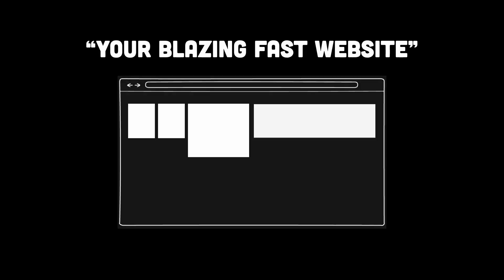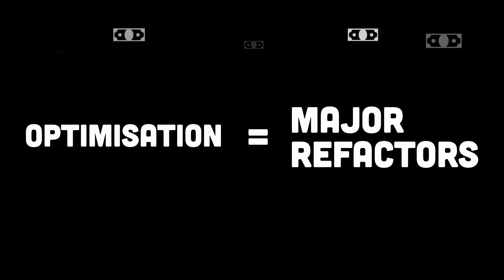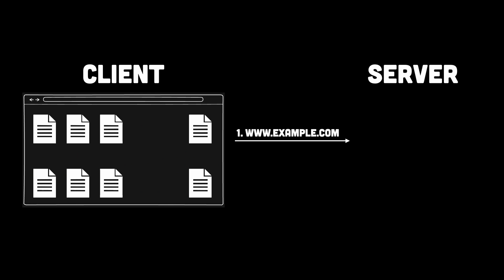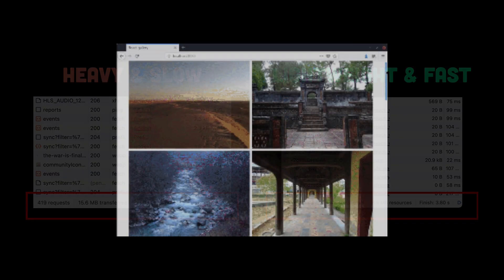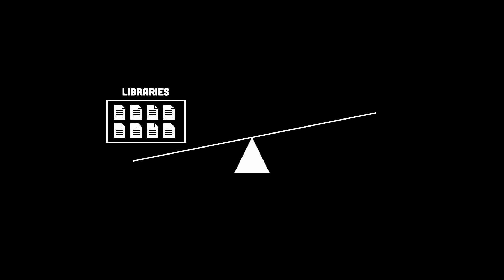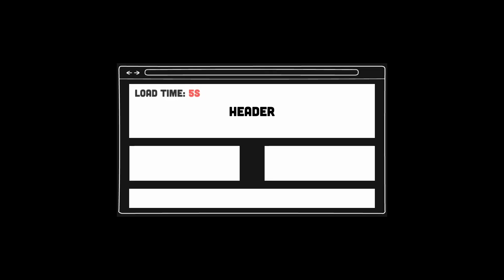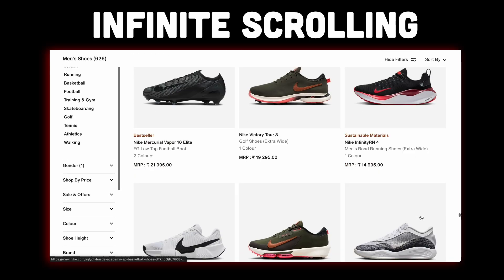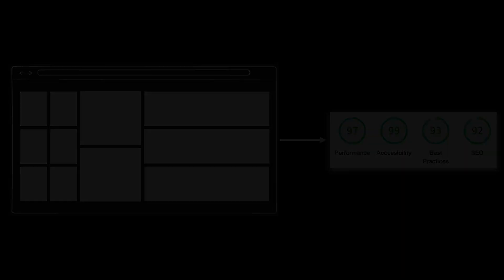How to Build a Blazing Fast Frontend Website